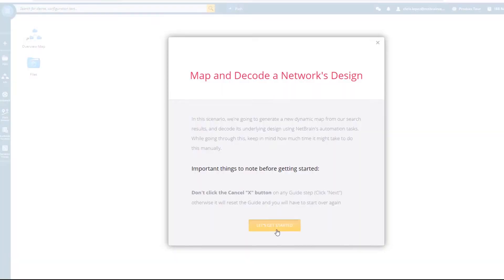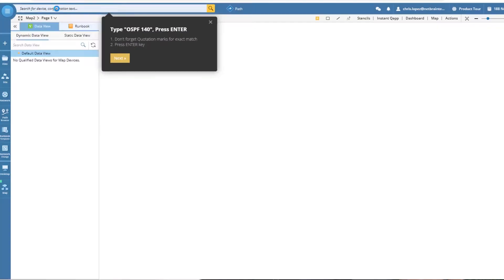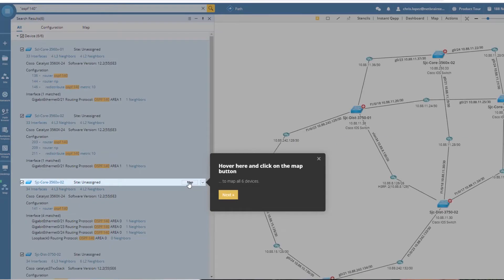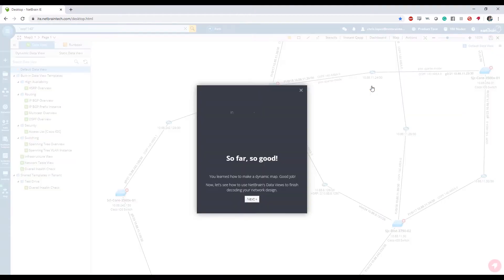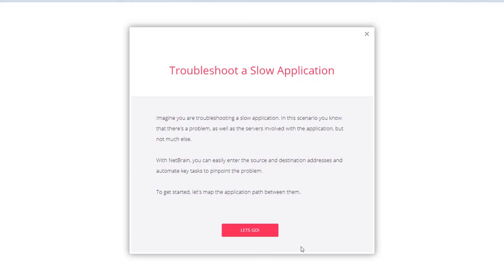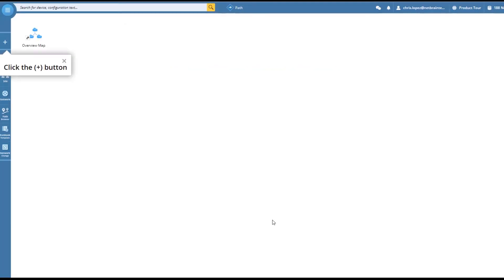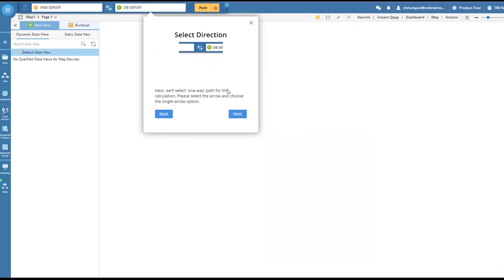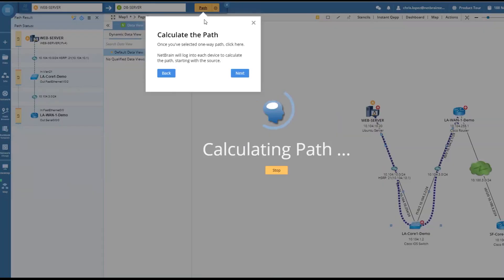NetBrain Test Drive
Network engineer Chris Lopez unveils NetBrain Test Drive – a curated virtual lab environment where you can have a on rails NetBrain experience. Learn how NetBrain works without the need to actually install it on your system. Fast, simle, easy, just like that.